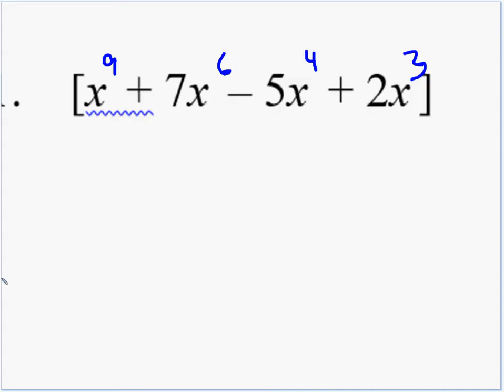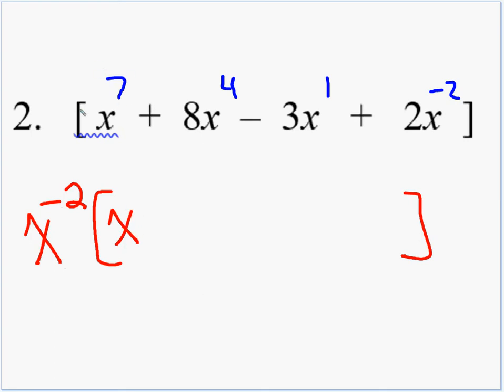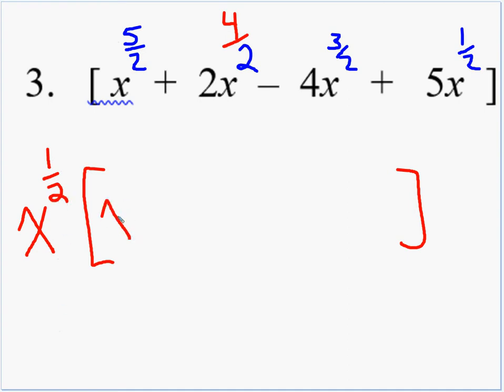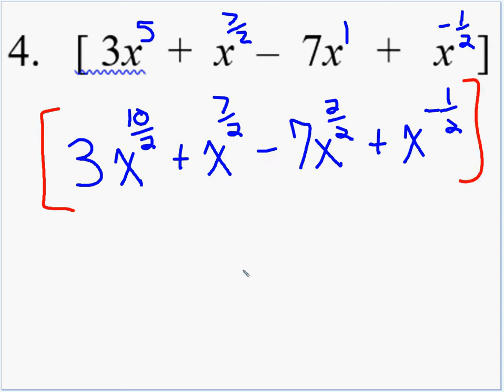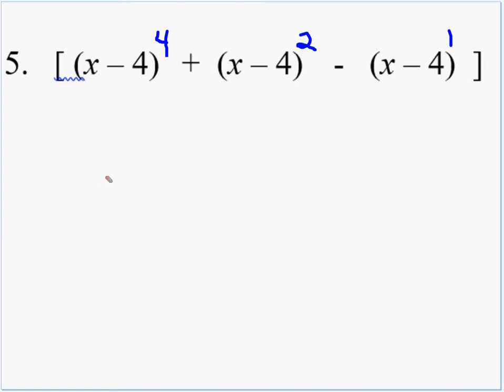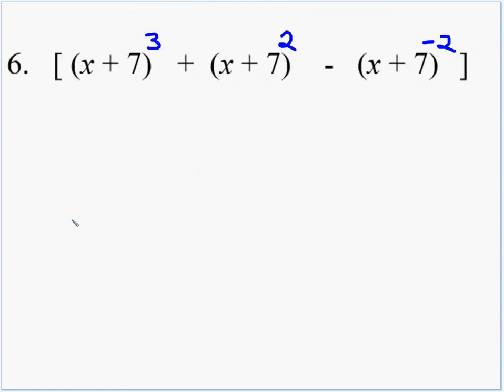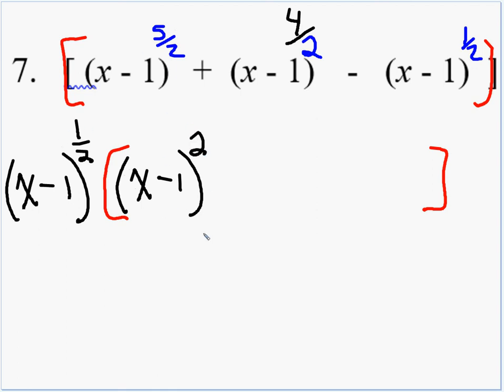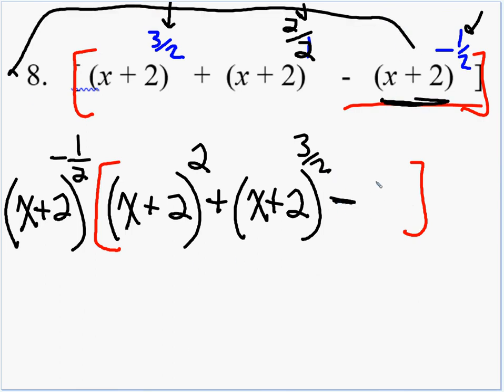P-5 Factoring day 3